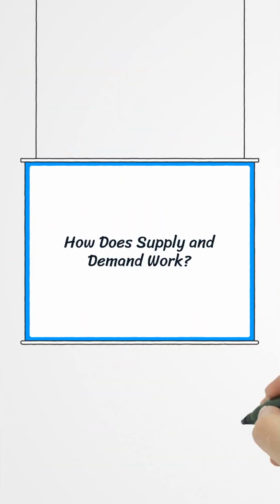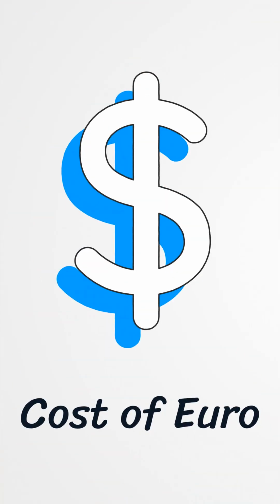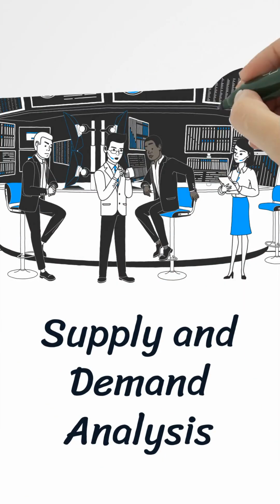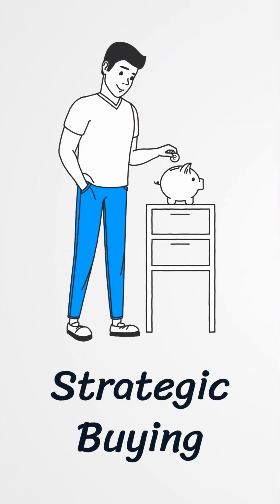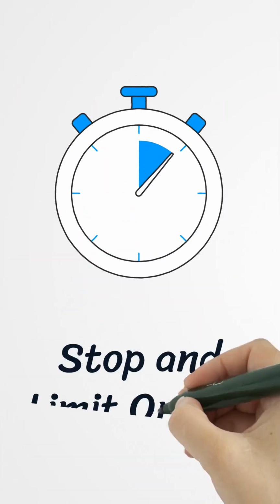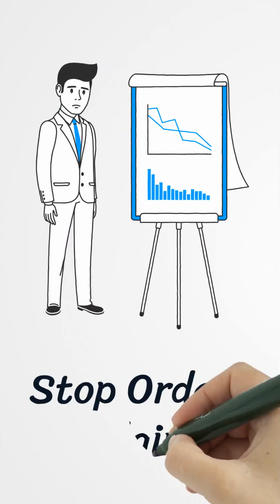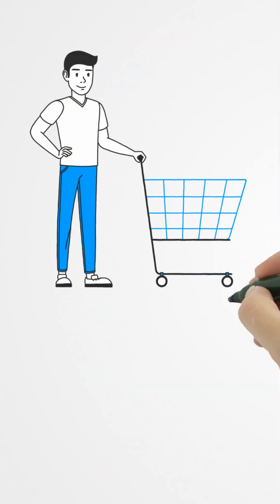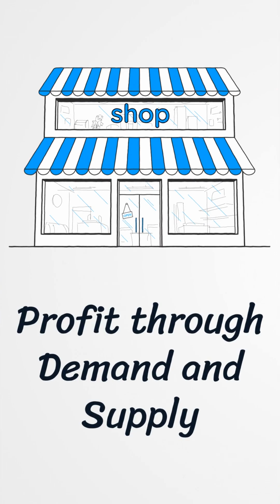Understanding Supply and Demand in Forex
✅ OUR SERVICES:
- AI Trading Signals (Private Telegram)
- Automated Trading EA
- Copy Trading with x10 Challenge Results
💰 COPY TRADING OPTIONS:
- STANDARD: x10 balance, 40% monthly returns. Starting from $200
- VIP: x10 balance, 100% monthly returns. Limited spots available